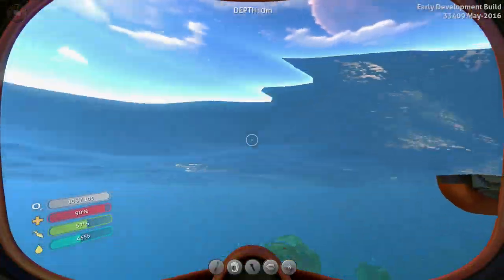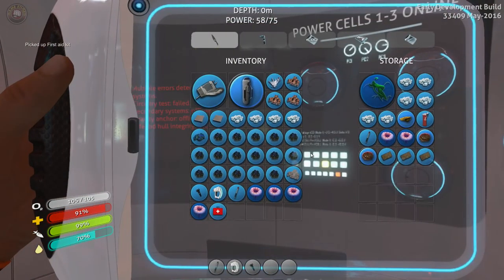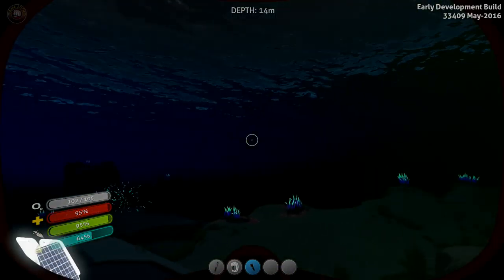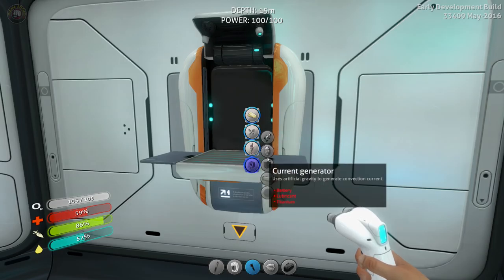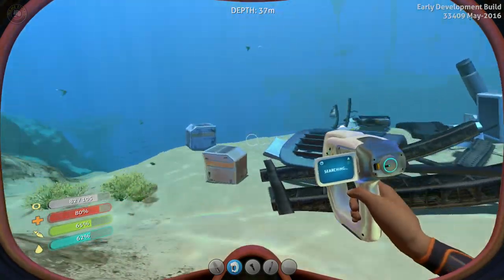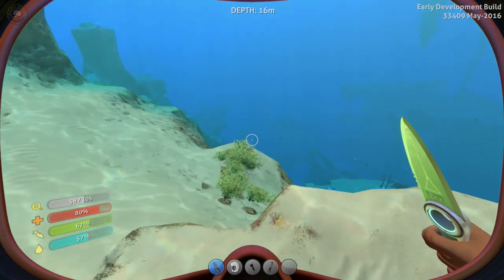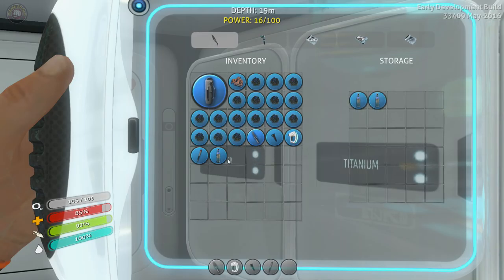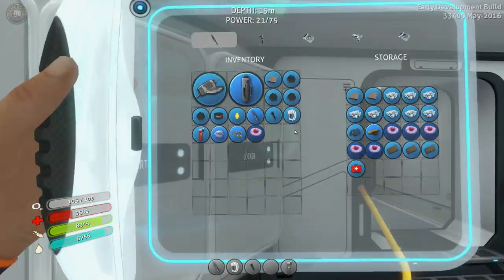Subnautica Let's Play EP3 - Base Upgrades, Wreck, Fragments - Subnautica Gameplay (S4)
Subnautica Let's Play / Gameplay - :Part 1 Sweet Start, Fins, Knife, Scanner, Builder, New Update Solar Panels and Battery charger - Subnautica is an open world, underwater exploration and adventure game currently under construction at Unknown Worlds, the independent developer behind Natural Selection 2.